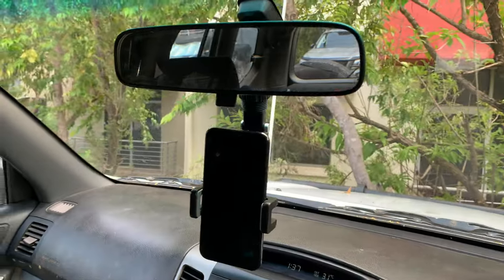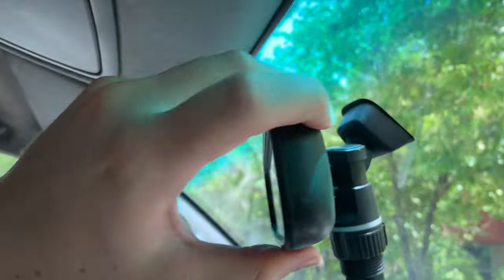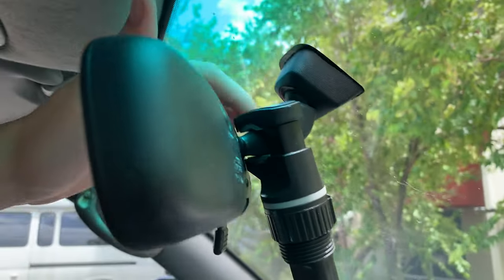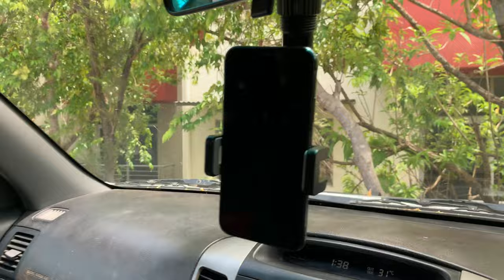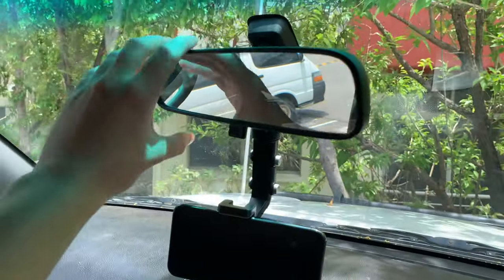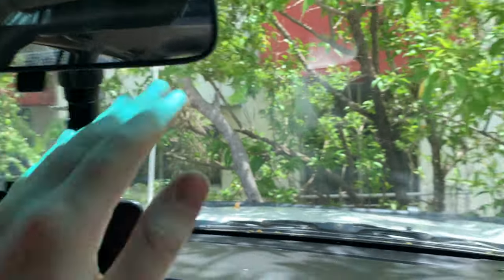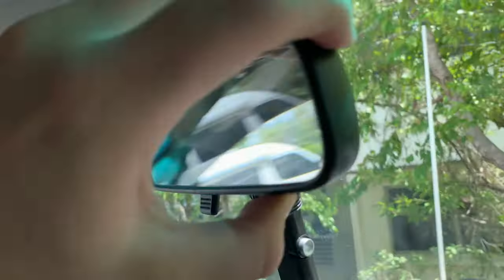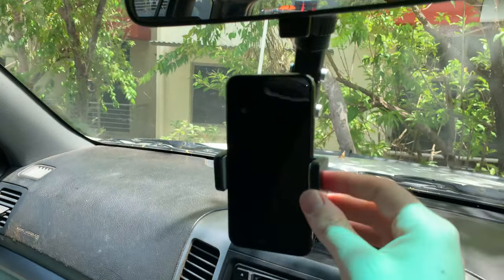Rear View Mirror Phone Holder for your Car! Review & Walk Through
Are you looking for a convenient way to use your phone as a navigation system while driving?

Look no further! In this video, we introduce you to our car rear view mirror phone holder.

This handy device allows you to easily attach your phone to your rear view mirror, keeping it in clear view as you drive.

It's perfect for using maps or taking calls hands-free. The holder is easy to install and fits a wide range of phone sizes.

With our car rear view mirror phone holder, you'll never have to fumble with your phone while driving again.

Check out the video to see it in action!